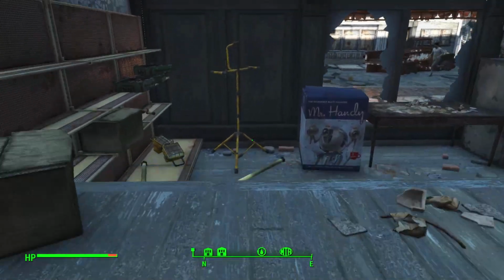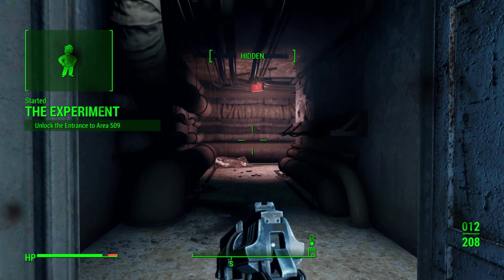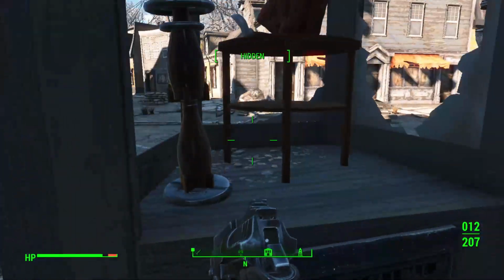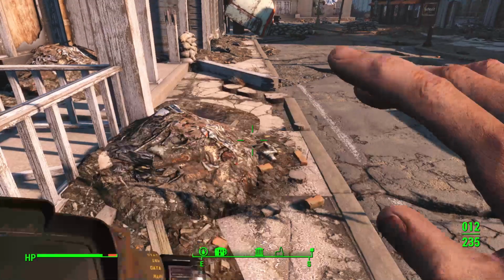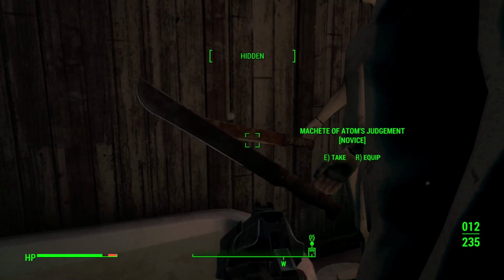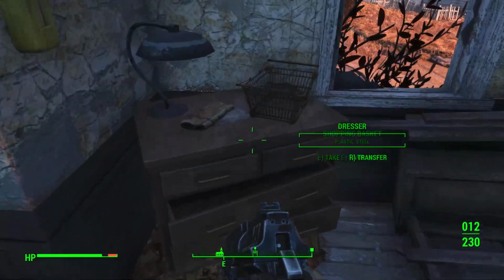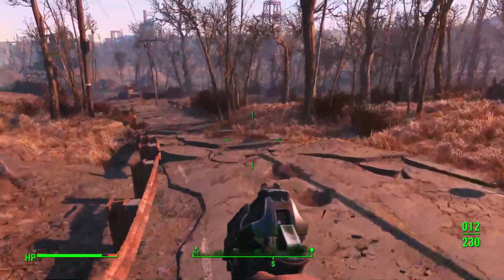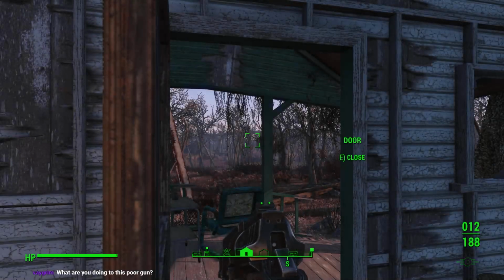Modded Fallout 4 | Path to Affiliate